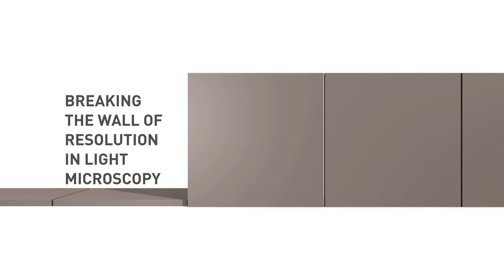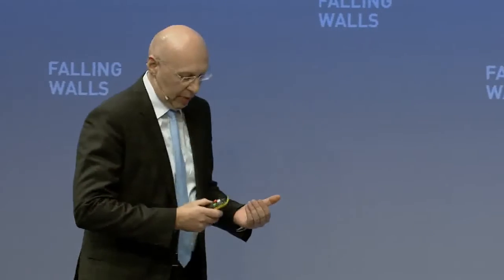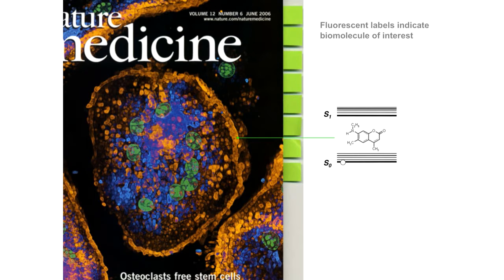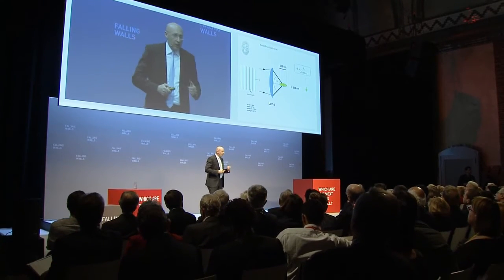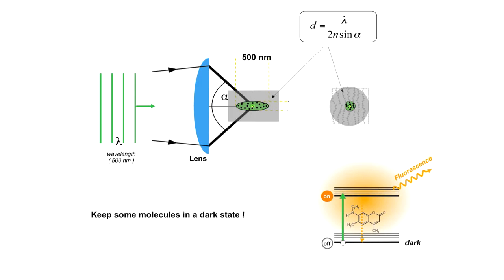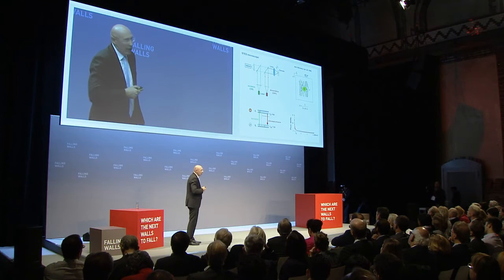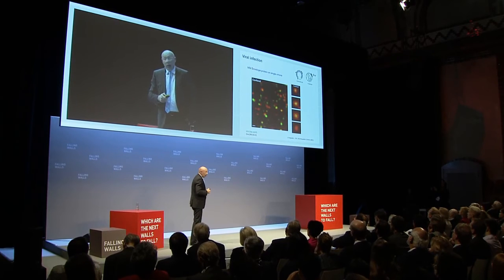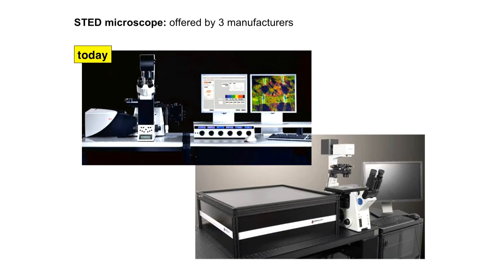Stefan Hell – Breaking the Wall of Resolution in Light Microscopy @Falling Walls 2014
BREAKING THE WALL OF RESOLUTION IN LIGHT MICROSCOPY
How Fluorescence Microscopy Can Now Provide Images on The Nanoscale
Stefan Hell
Director, Max Planck Institute for Biophysical Chemistry, Göttingen, and Optical Nanoscopy Division Head, German Cancer Research Center; Nobel Laureate 2014
"What if we could use a microscope to look at living cells and be able to see not only their shapes, but every single detail inside of them – down to the individual molecules?" Some 25 years ago, scientists would have thought this utterly unthinkable, as the prevailing theory said that light microscopy could under no circumstances observe anything smaller than half the wavelength of light – 0.2 micrometers. This barrier had been brought into existence in 1873 by Ernst Abbe, an optics and microscopy expert and, at the time, a co-owner of Carl Zeiss. Until well into the 20th century, Abbe’s theoretical limit went unchallenged, and it was only in the 1990s when scientists found ways to undermine and eventually prove it wrong. Stefan Hell, a director at the Max Planck Institute for Biophysical Chemistry, has pioneered this breakthrough development towards what is today known as nanoscopy – a technique which makes it possible to visualize the movement and interaction of molecules in living cells at the nanoscale. The extremely high resolved images allow a large variety of uses such as the monitoring of disease-related proteins and the study of individual synapses in action. At Falling Walls, Stefan Hell explains how breaking Abbe’s barrier to nanoscale microscopy has opened up a new dimension of human perception – and countless new possibilities for research and application.